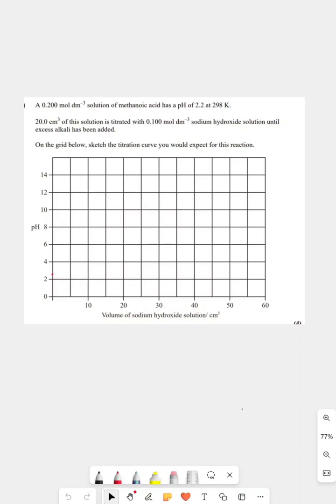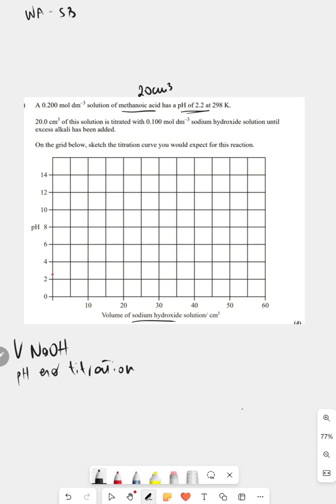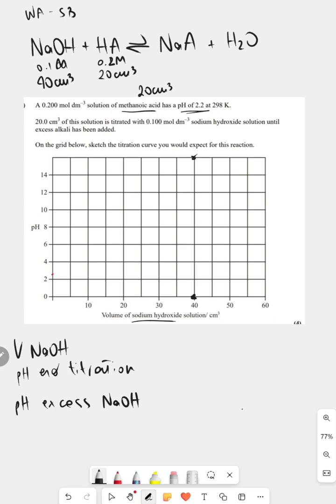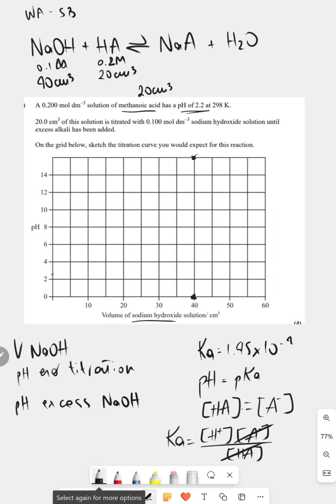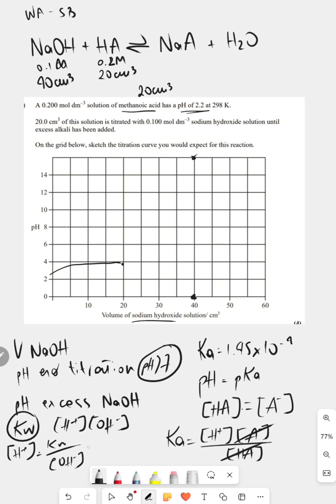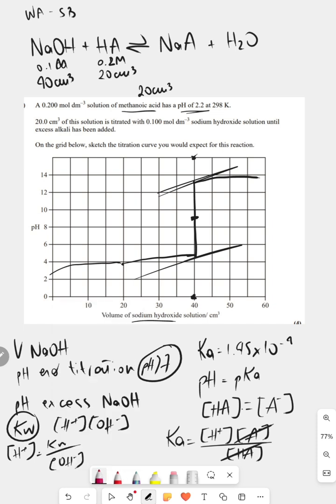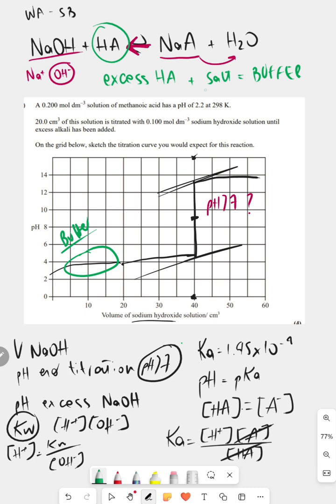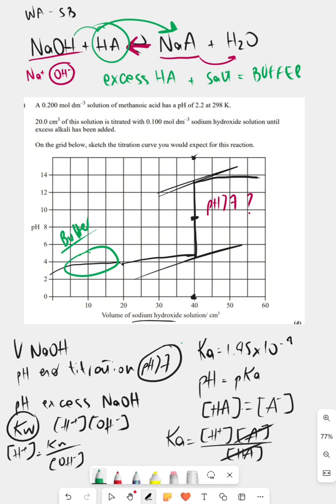Exam question on Titration Curves & Buffers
Want to finally understand weak acid–strong base titration curves? In this video, we walk through the full explanation of the titration between methanoic acid (HCOOH) and sodium hydroxide (NaOH). We cover every stage of the curve, from the starting pH to the buffer region, equivalence point, and beyond. This is ideal for A-level Chemistry students preparing for exams with AQA, OCR A, or Edexcel.

📌 Start watching to learn:

What happens to pH at each stage

Why the buffer region forms

Why the equivalence point pH is above 7

How to calculate the volume of NaOH needed for neutralisation

How to work out pH after the equivalence point (excess alkali)

✅ Suitable for A-level students (Year 13) ✅ Great for exam prep and revision ✅ Clear, student-friendly explanations with step-by-step working